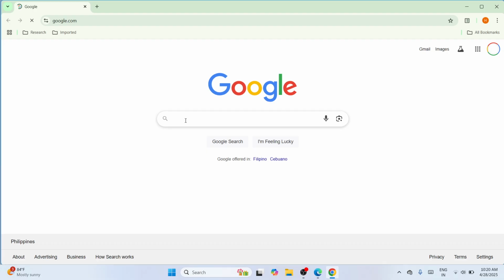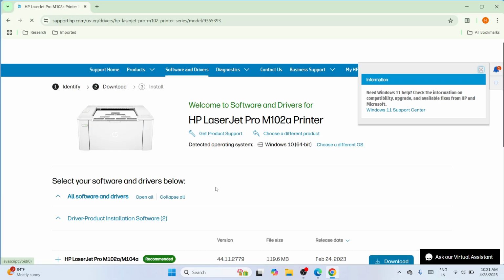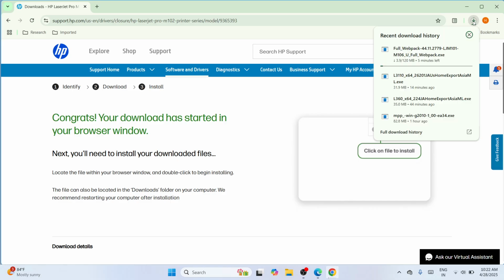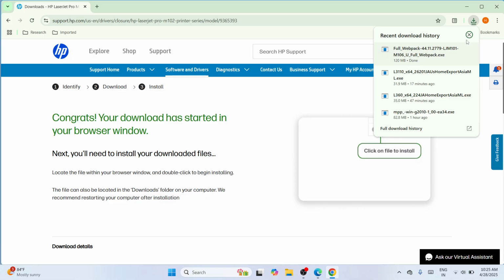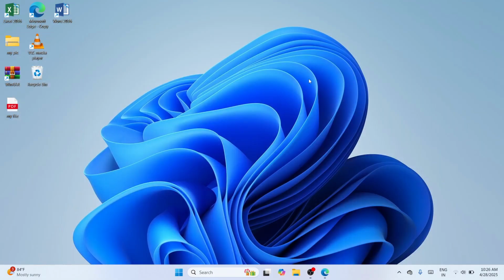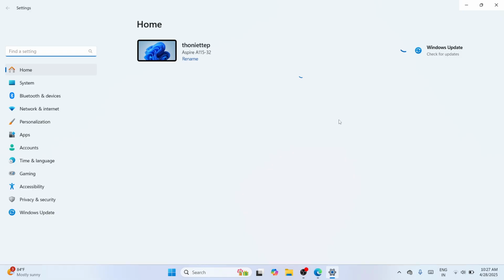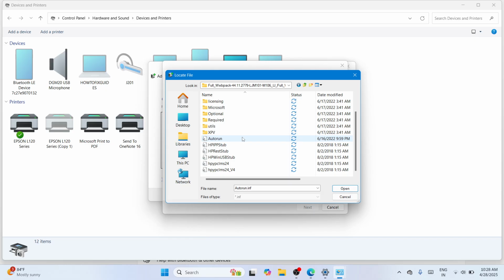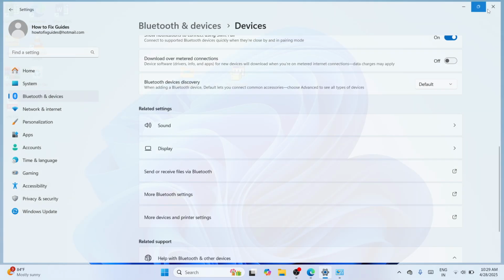How To DOWNLOAD & INSTALL HP LaserJet M102a Printer Driver In Windows 11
Step-by-step guide to download and install HP LaserJet M102a printer drivers on Windows 11.
Easy process for both PC and laptop users.
Perfect for beginners with no tech experience.
Get your HP LaserJet M102a printer working in just a few minutes!